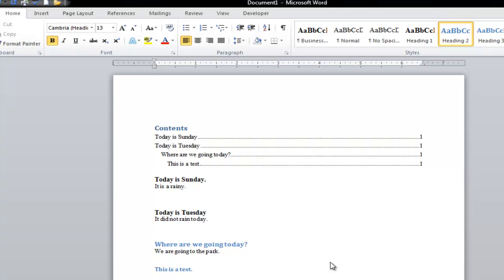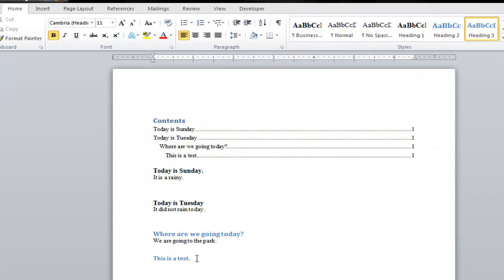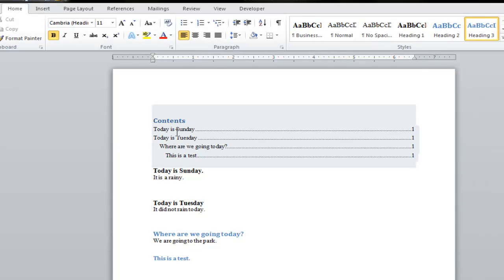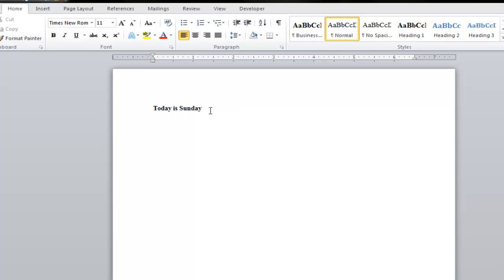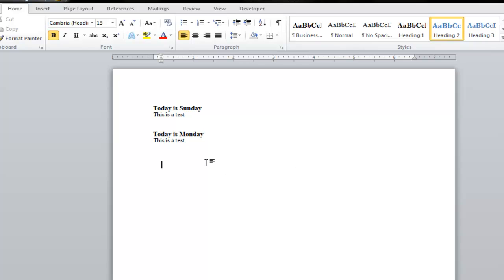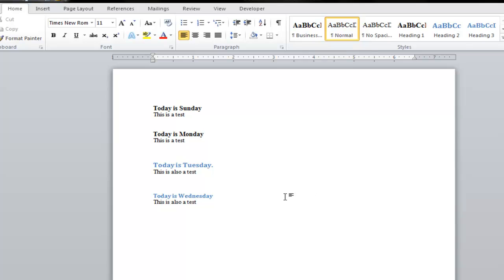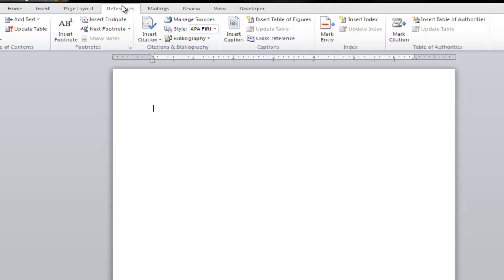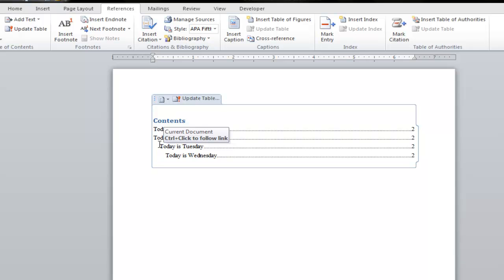Create A Table of Contents in Microsoft Word 2010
"Learn how to create a Table of Contents In Microsoft Word."